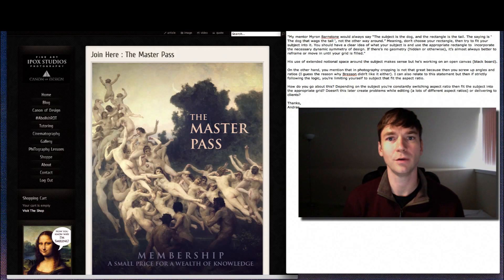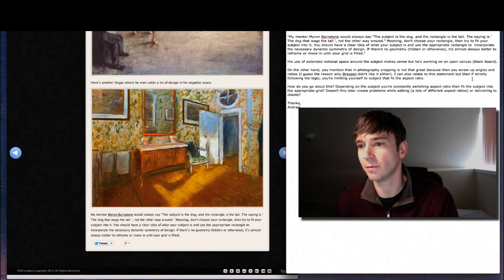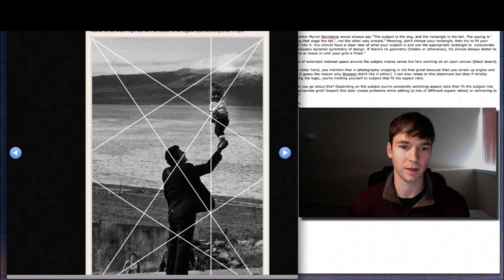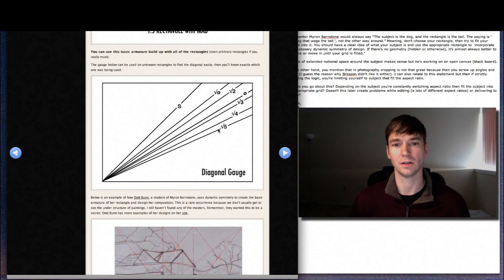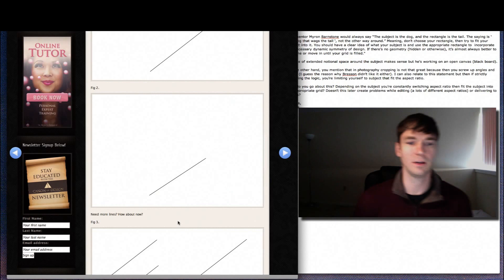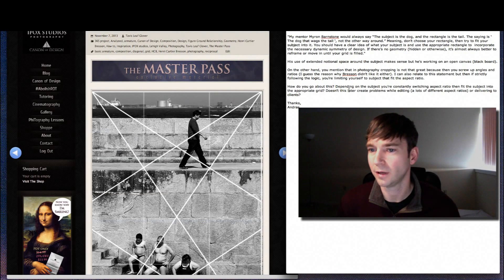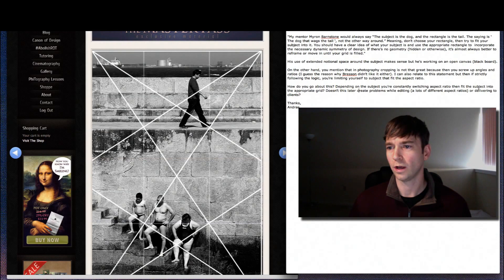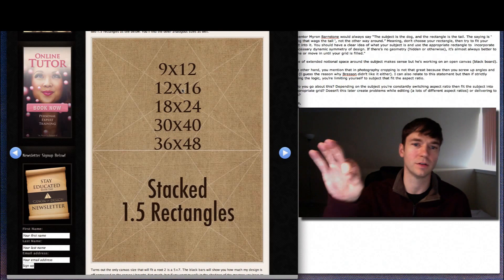Mastering Composition and Henri Cartier-Bresson with the Canon of Design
In this video I respond back to Andras, a Master Pass member, who had questions about mastering composition, grid ratios, Henri Cartier-Bresson, filling the grid, dynamic symmetry and presenting cropped images to clients. I hope this helps others see how the Canon of Design can benefit your art tremendously!

EVERYTHING YOU NEED TO REACH THE MASTER LEVEL!!!
Products made by me, to help YOU surpass your plateau :)

Please send more questions when you get them and I will try to do my best to help you out.

Here is my email response to Andras before I was able to upload the video:
"Hi Andras, glad you are enjoying the blog. Sorry for the delay. I actually tried to respond to you by creating a video, but it is not exporting for me. Thanks for the great question and for joining the Master Pass. It's awesome that you are spending your valuable time to learn these techniques and better your art. Also, thank you for the link to the book! I have downloaded it and will read it when I get a chance.

To try and answer your quesion I have a good idea of who or what your subject is, find the diagonals within the subject and background, then choose a rectangle that compliments them. So if you are photographing a tree, and you use the diagonal guage to find the diagonal that is present you can use the grid overlay's on your LCD to compose your image. You want to fill the grid and get as close as you can to the objects that interest you. So if you shoot using a root 2 grid you can snip off the ends in post and retain most of the image quality.

Bresson didn't like his images cropped because he would shoot with the 1.5 rectangle in mind. That was HIS rectangle of choice, so like a hunter, he would watch and wait for elements of his image to complete the geometry within his design. An arm, leg, or other movement would line up to his diagonal or reciprocal and he would capture the moment. You can see this in many examples

So, if you are doing fine art it's perfectly fine to take your time, analyze the scene, determine your subject and the way it interacts with the background, then choose the appropriate sized grid. If you are doing street photography like Bresson, or weddings, you don't have the luxury of selecting the appropriate rectangle for each scene. Things are moving too fast and it's best to use the 1.5 rectangle. Just keep in mind the diagonals, reciprocals, horizontals and verticals like Bresson did. He would anticipate the movement of his subjects and recognize the geometry presented to him within his ever changing environment.

If your clients ask for a specific size you might have to just give them what they want since they are paying you. Or you could use your knowledge of dynamic symmetry to educate them on your decision. If you shoot all day with the 1.5 rectangle of your camera, then have a photo with a diagonal that would best fit the root 2 don't be afraid to snip a little off to better inhance the image. Excessive negative space and wonky geometry can affect the way your photo is read. You're never limiting yourself, you are making a logical decision of how your image is communicated visually.

I hope that helps Andras! Please let me know if you need anything else.

Take care,
Tavis"